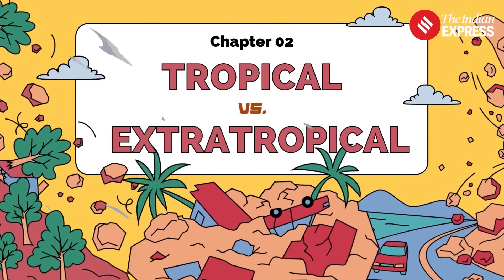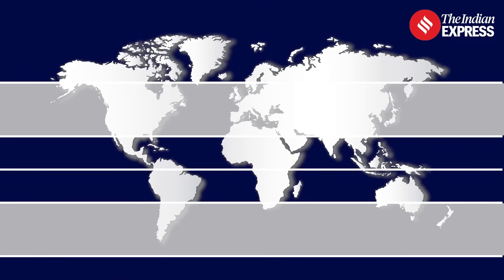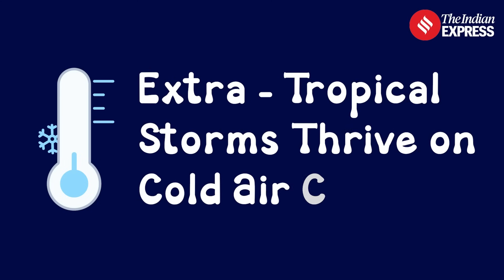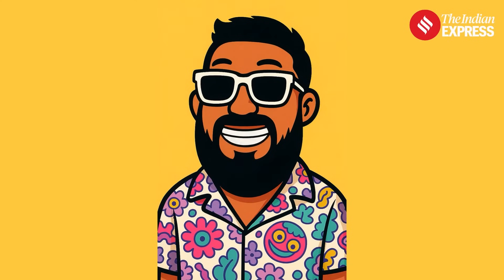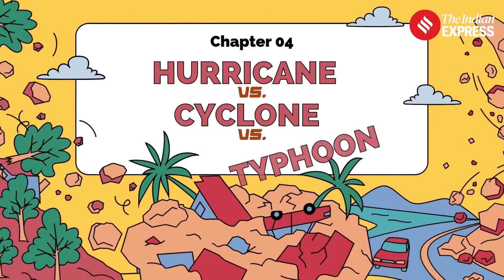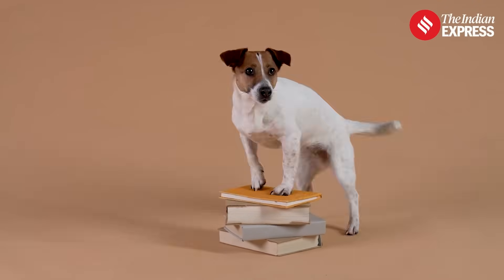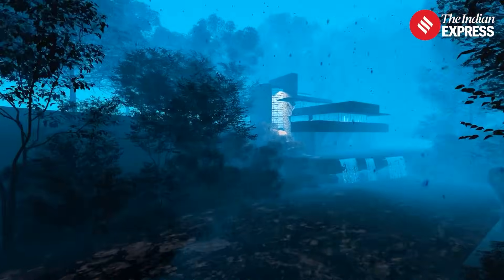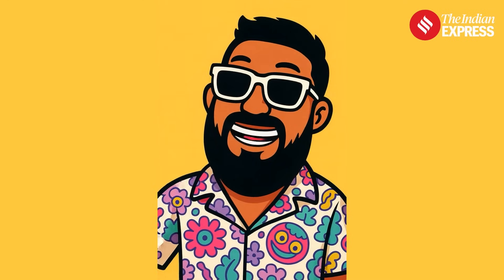Explained: What Are Cyclones, Hurricanes & Typhoons? | Cyclone Montha Explained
Cyclone, Hurricane, or Typhoon — what’s the difference? 🌪️
As Cyclone Montha brews over the Bay of Bengal, it’s time to understand how these massive storms form, why they’re called by different names around the world, and how they unleash their power.